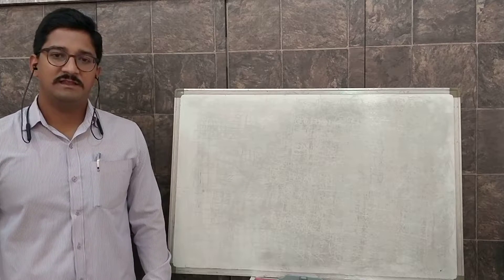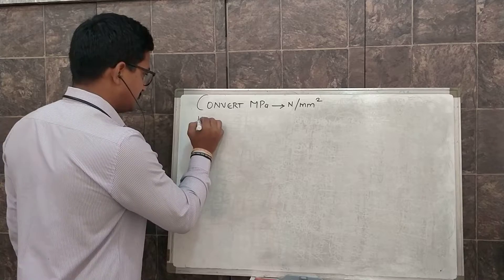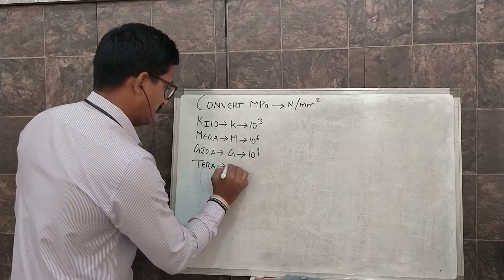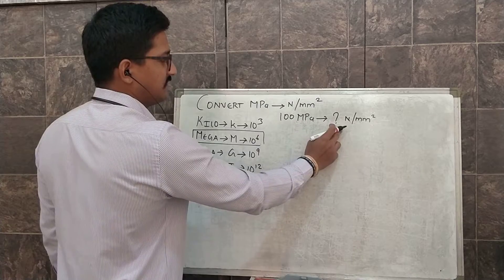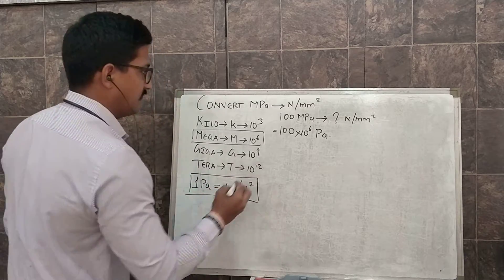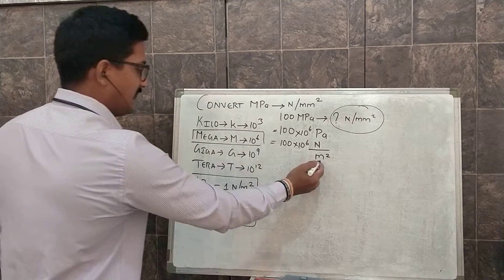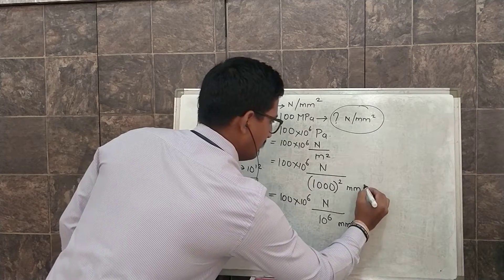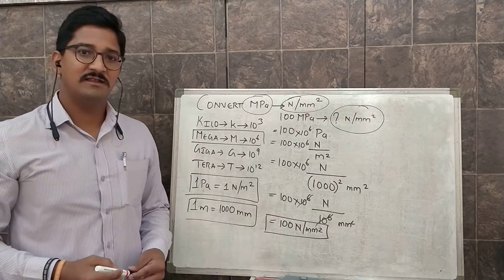How to convert MPa to N/mm2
Small video explaining the conversion of Mega pascal into Newton per mm Square with basic hierarchy of unit system.